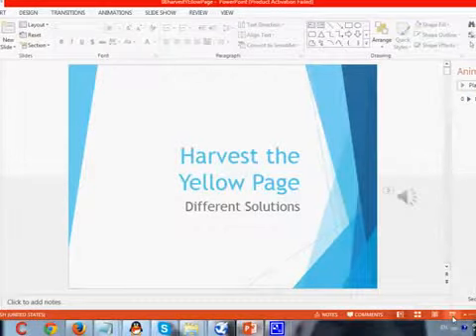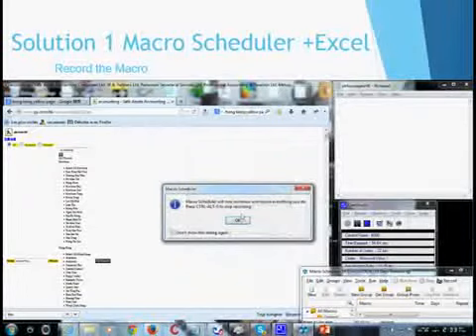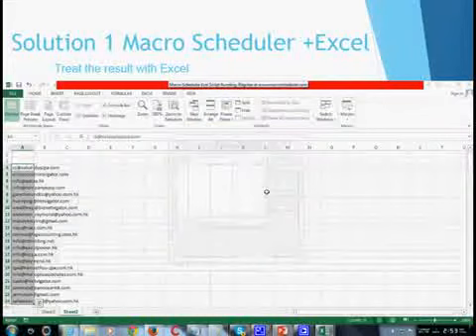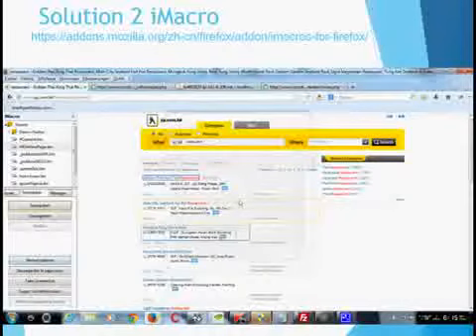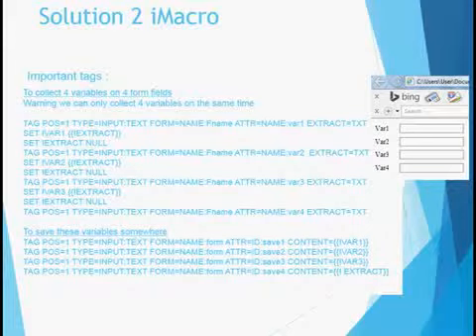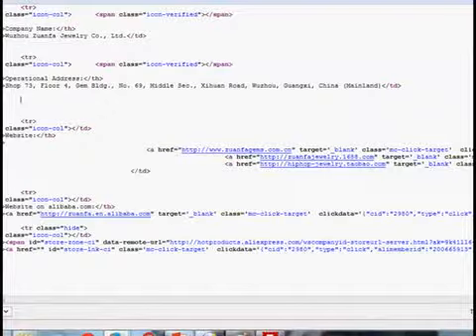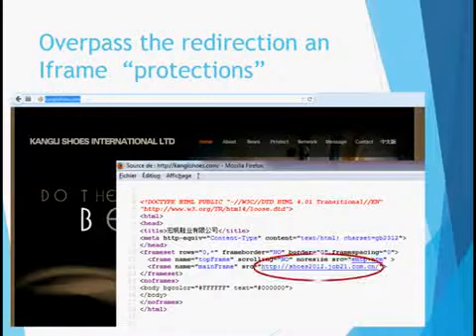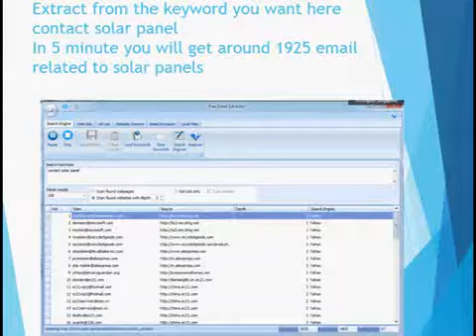Scrap any directory online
Welcome to the training lesson. But how to harvest yellow pages. Or territory or any website like forum about a specific topic. Or anything who has a database of your prospect. Or your partner or. That is not something that you're interested on. So i will teach you different solution different technologies to to harvest different kind of websites the. First one is macro scheduler why macro scheduler because. Actually i learned how to use macros kill your own when i was years old. So when i was years old i was not especially a technical guy i was using this tool to play video games. And to to control my my unit when i was playing video games. So if the years old kid can do it you can do it. So i'll sleep in my with my crystal jewelry can do a lot of things. So here this would be a video review. And i will start a video you will have an explanation about macro scheduler. So the first to do is just an explanation about macro city. Or less sorry video websites director website recycle samples to collect all details. And lots of companies. In any country and hear specific companies like restaurant accounting. Or whatever you want. So here we think the hong kong yellow pages what i'll call you. Too bitch they provide some good information security very secured you want. There is into a bus. So this is the hong kong yellow pages to harvest to websites here is the selling lessons for beginner ability should with micro scheduler how to harvest it. So you need hong kong europe ages i will take their a newsperson. First macro schedule just. So when i forget it's to set it you have to download micro scale your attack micro scheduler. And baidu and with some patchy of website who allowed you to download it out. So here this video the next one will explain you how to prepare the record with macro scheduler. And an excel so you have to record your macro with all of this macro that's what it's called macro scale the macro will keep all watching all the move your mouse. And you're icky burn to test that you're a latina you are using on your keywords sorry i do. So what is the principle the principle is to to record a sequence on the software macro scheduler that i will do many many meantime we are seen as we suffer to the world's water time the same sequence to create their formation. For example the sequence would be counting counting pages sitting. In first accounting pages. And i will correct misinformation obviously formation to put them here. In the block in the notepad to absorb information but. There is one problem. And if a cop. It is like this to information to be write email. And fax someone furthermore. In the first one the real even the real facts of course a little security that camilla pitches has put. In css css programming system. So how to of a passage is very easy with your brother which is mozilla say allah is here newbie css is activated css. That is activating the css you have all the information unclear situation damn it addresses here the editors up here sample effects easy. So we look alike sure we have to see you can see. So i will just do this i will copy the information. Because expect to copy. So i didn't see. But it's so before doing this i'm preparing the good sense of the screen. So i can easily record access area. And the bottom of the page i reduced the page to reducing the press control. And you play with your mouse to the sound size smaller. So here we see that next the button x is always here wherever you are shown stress per second. First it was filed. There was sufficient silence. And the button next will be exactly on simply you check. So this bed is perfect for forest we. Also see that's number five ships like this will be number one she want to program you can scan it like this here i'm just teaching you how to do with micro scale universal anyone can use it okay here we saw how to how to integrate the browser to use micro scale your and. So here you will see how to record it. But we'll just let literally return before to record macro schedule macro let's add it. So now that's who already let's starts use micro scheduler here status offenses. So share all the results you know pages for are counting on the. First page i asked to make. First get you to record where i will send record you know page a title to stop you out to press ctrl + s recording you know pages starts okay ready here it could be all the information here the system will record all the details about the mouse touch keyboard karen bottom the page press next let's assess. Yes taste you see i copy everything i didn't show you how to copy you have to press control. And control its this is to copy to that exist control is to set everything control c to copy ctrl v to paste my best everything here. So you saw we'd understand writte.